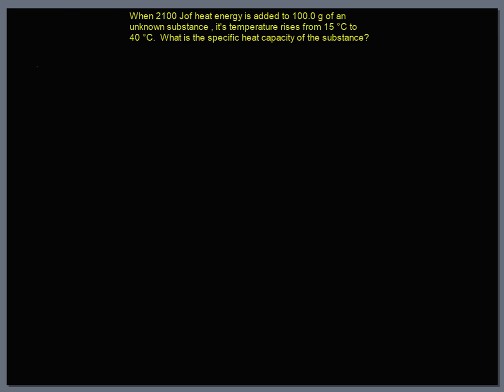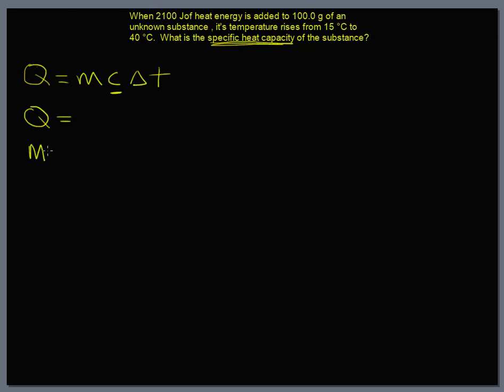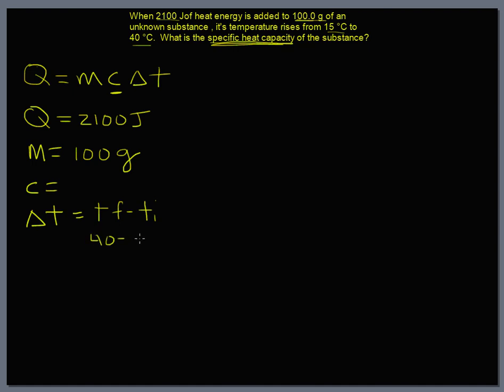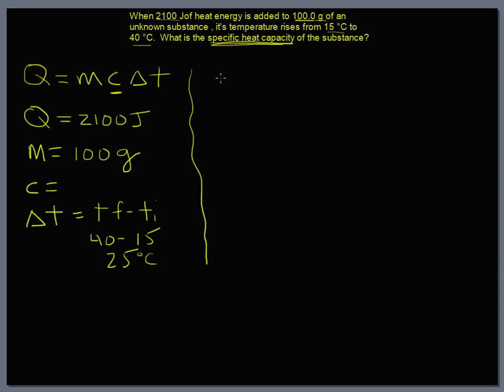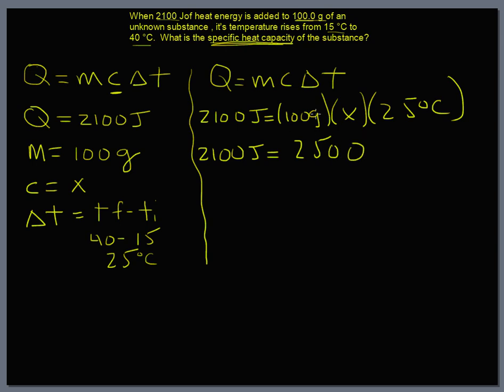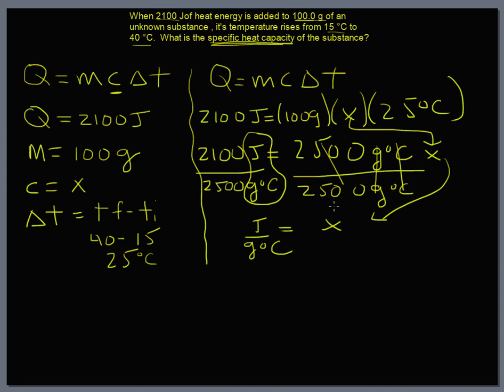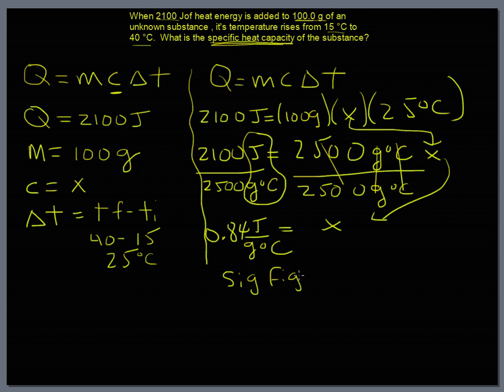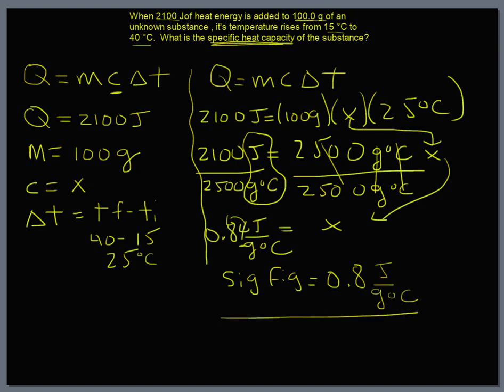Solving for the variable 'C" in a Heat Formula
This is an example solution of a heat problem in physics where I am solving for the variable 'c' , better known as the substance or constant in the formula.